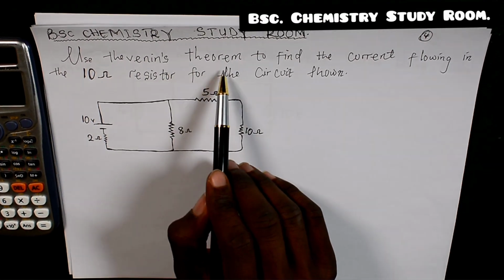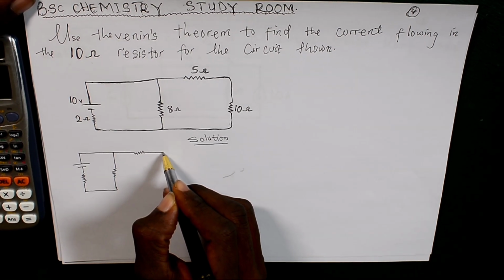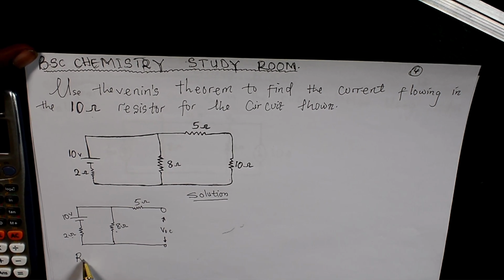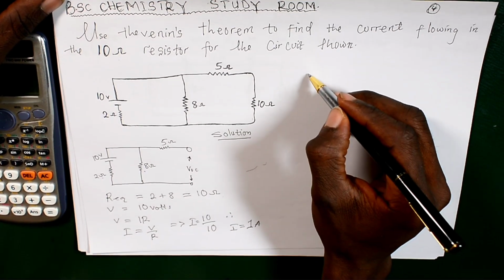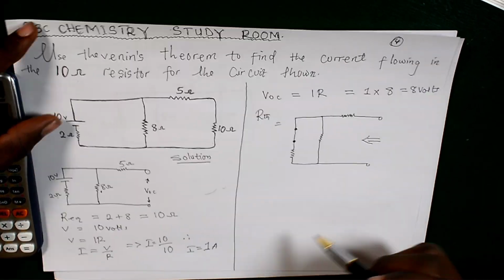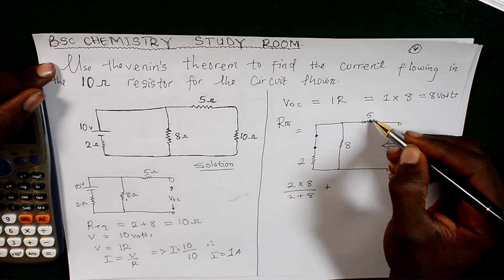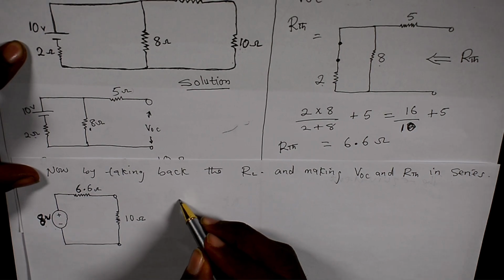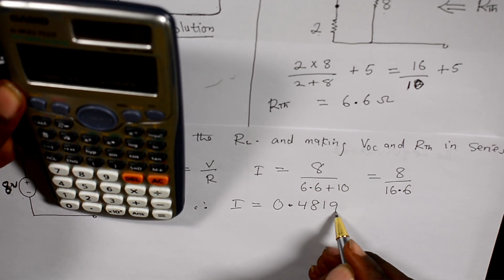Use thevenin's theorem to find the current flowing in the 10ohms resistor for the circuit shown.